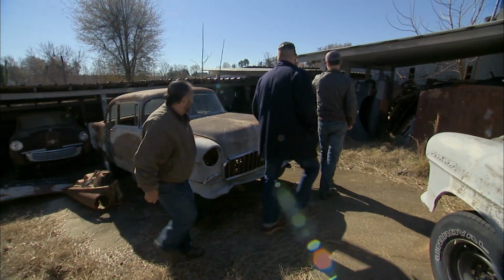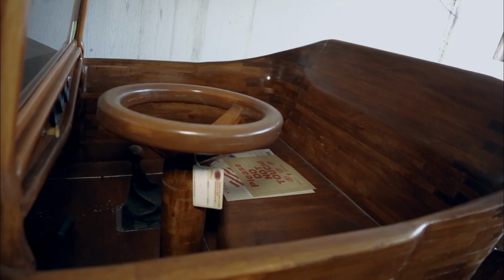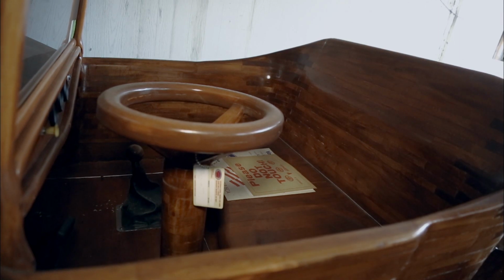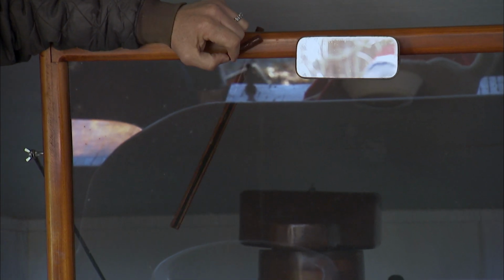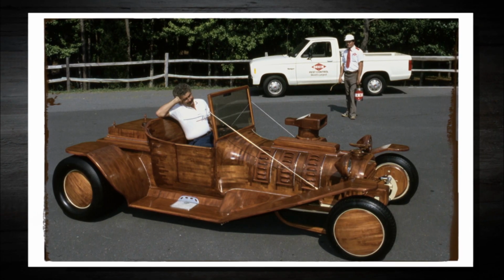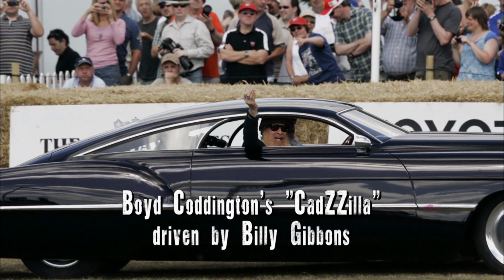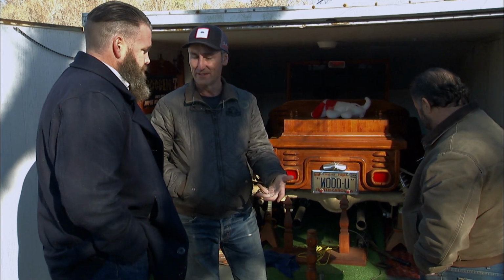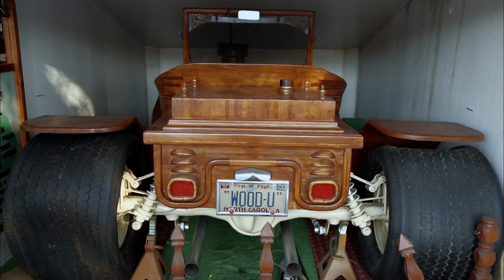American Pickers: This Wooden Model T Belongs in a Museum! (Season 17, Episode 7) | History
Mike offers to help ensure a handcrafted, road-ready wooden Model T makes it into a car museum where it belongs in this clip from Season 17, Episode 7, "Hot Rod Hero".

American Pickers
Season 17
Episode 7
Hot Rod Hero

"American Pickers" takes antiquing to a new level as Mike Wolfe and Frank Fritz scour the country for hidden gems in junkyards, basements, garages, and barns.